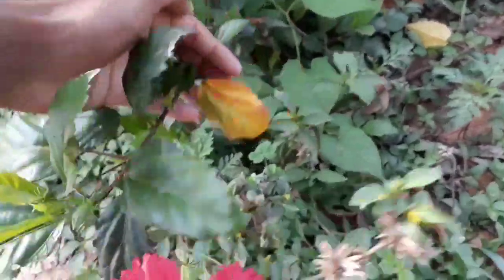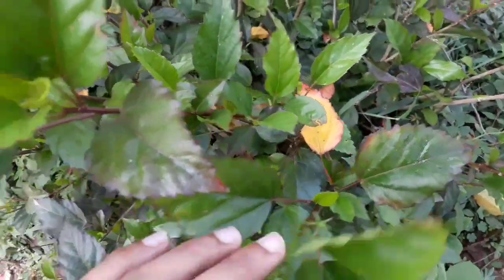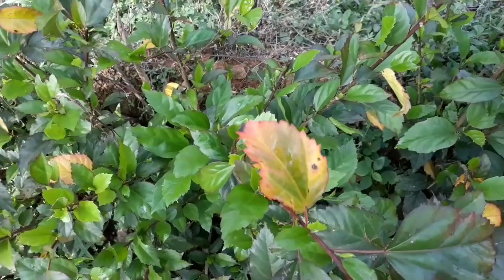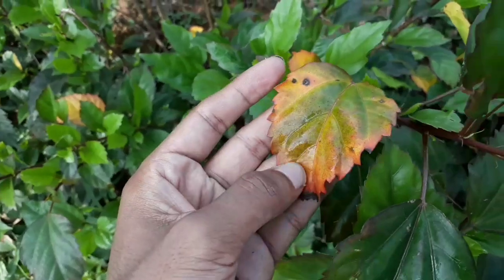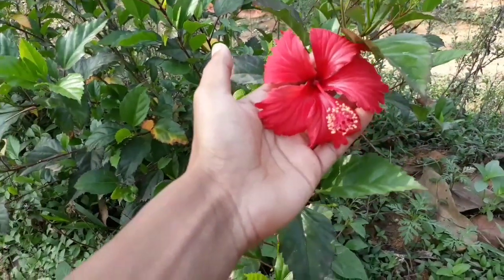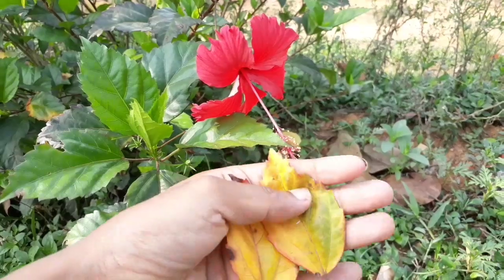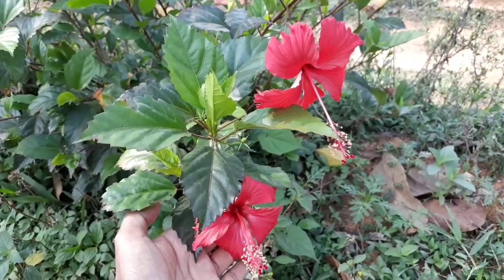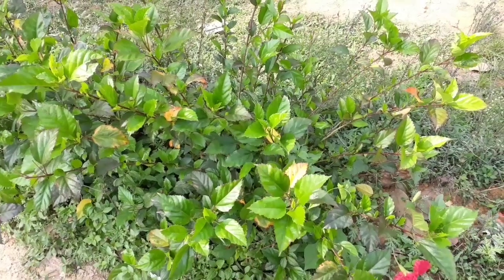Hibiscus plant leaves turning yellow |How to fix it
Hibiscus plant leaves turning yellow.Yellow leaves on hibiscus plants. Learn about how to fix yellow leaves on hibiscus plants.
1. Water:Too much or too little water is a primary cause of yellowing hibiscus leaves. Tropical hibiscus need lots of water but they don’t like to be soggy. Water more often during heat waves and less when it’s cool or overcast. Make sure the plant doesn’t sit in water and that the soil isn’t constantly wet.
2. Soil: Soil compaction poor drainage are other causes of leaf yellowing in hibiscus often because they contribute to water issues. Check the soil pH and keep it slightly on the acidic side. Gently probe the soil around your plant or lift it out of the pot to see if the roots are packed and circling. If your hibiscus needs repotting use a light well draining potting mix or soilless medium. Don’t plant in too big a pot as hibiscus like to be just a wee bit crowded.
3. Temperature Changes: Moving your hibiscus  bringing it indoors and normal weather changes  can cause temporary stress. Hibiscus need temperatures in the upper 60s to low 80s F. Exposure to extreme temperatures or drafts can cause the leaves to drop. If you’re growing your hibiscus indoors keep it away from heat and air vents and drafty windows.

4. Light:Hibiscus are full sun plants. Lack of sunlight can cause overall yellowing of the leaves. On the other hand if the plant is getting sunburned the leaves can get yellow or white splotches.
5. Insect Infestation: Spider mites and aphidsare two major pests of hibiscus that can cause leaf damage and discoloration. Look for spider mites on the underside of leaves and aphids clustering near the tips.
6. NutritionProblems: Overfertilizing is another common cause of leaf yellowing in hibiscus because of the shock it causes to the plant. Feed plants lightly and regularly rather than heavily. I found some sources recommending occasionally supplementing your hibiscus with a very weak vinegar solution to lower the pH. I’ve never tried this but it could be helpful if your water is alkaline. Extremely poor soil can also cause hibiscus leaf yellowing due to nutrient deficiency. If the leaves are turning yellow with green veins a condition called chlorosis, it’s a sign of nutrient usually mineral deficiency.
7. Chemical Shock: Pesticides can also cause leaf yellowing in hibiscus especially if applied too heavily or during the heat of the day. Use organic pest control products, such as insecticidal soaps and follow package instructions exactly.
8. Dormancy: Tropical hibiscus often goes through a dormancy stage during the winter. When you bring your plant indoors in the fall, it will likely lose some leaves due to the seasonal and environmental changes.